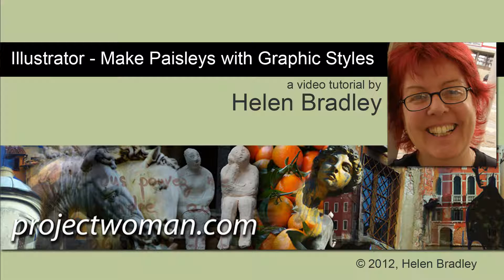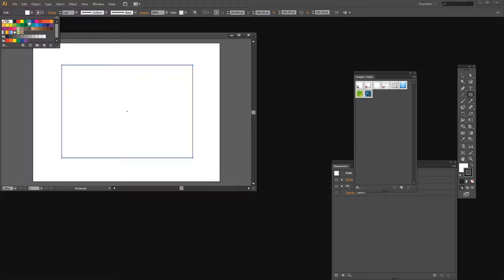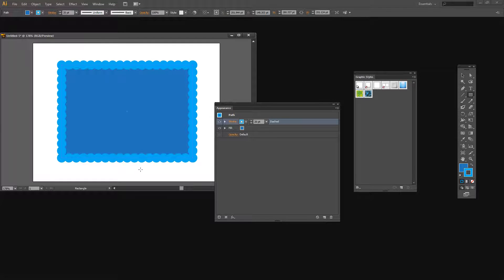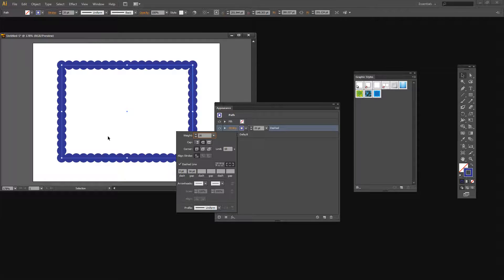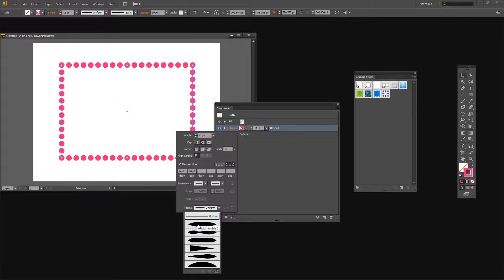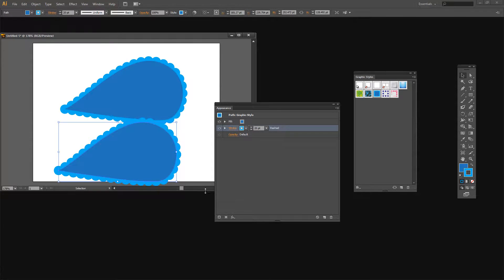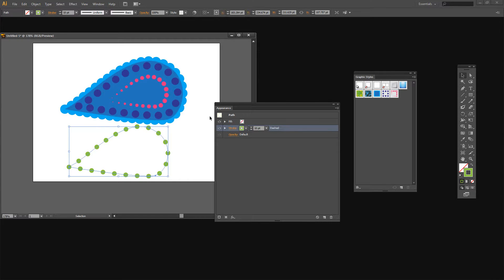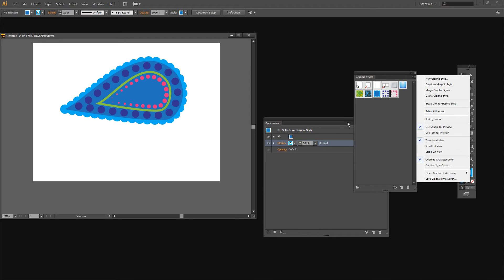Design Paisleys using Graphic Styles in Illustrator - Create & Use Graphic Styles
Format Paisleys with Graphic Styles in Illustrator. Learn how to create & use graphic styles.

In this video you will learn how to make a simple paisley shape in Illustrator and decorate it using your own custom graphic styles. You will learn how to create simple reusable graphic styles such as scallop edges to use as scalloped borders for shapes, stroke styles such as a dotted stroke and a stroke that creates dots around your shape that vary in size from big to small.

By the time you have finished this video you will be able to create, save and use your own graphic styles to speed up your Illustrator workflow.